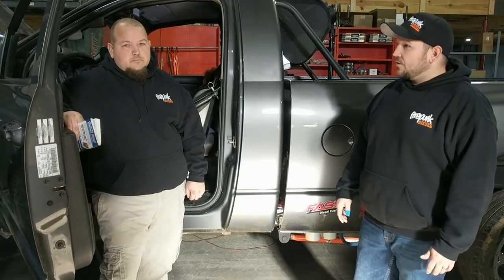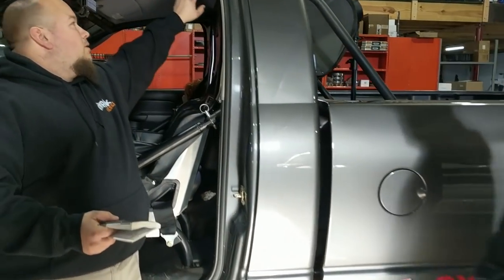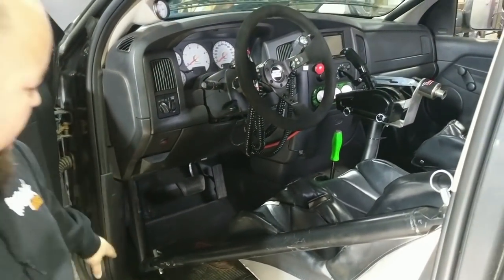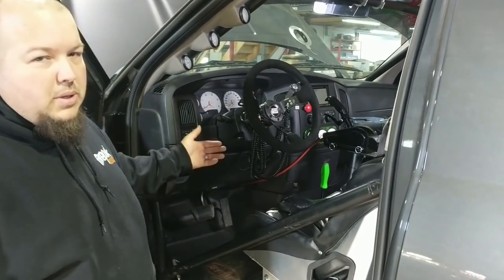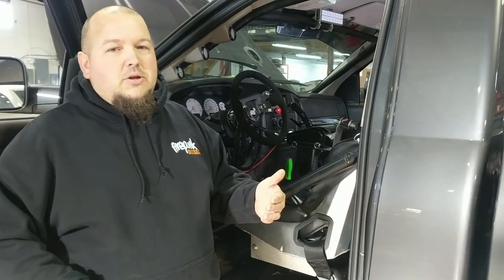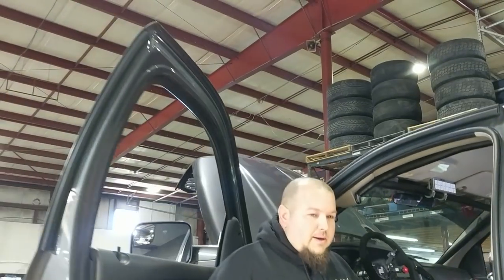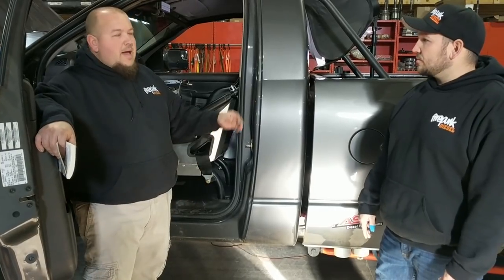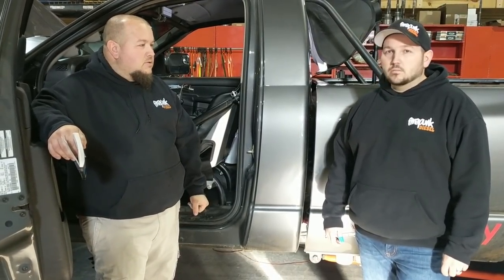FIREPUNK'S 8.50 Cage Cert Explained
Lavon and Lyn Miller answering a lot of you questions on setting up you truck for 8.50's certification cage.